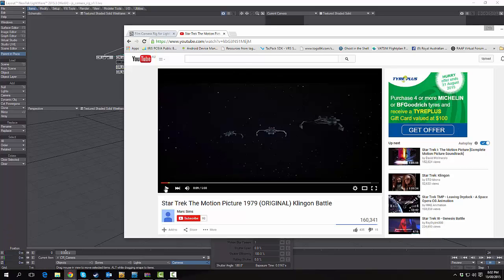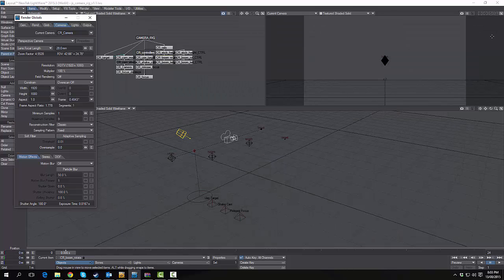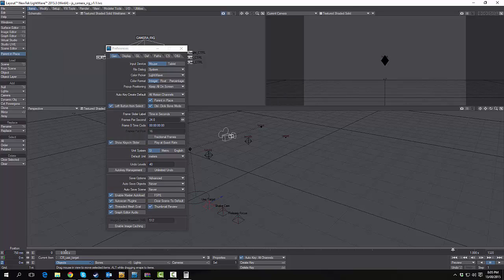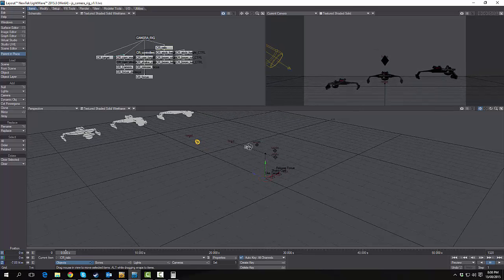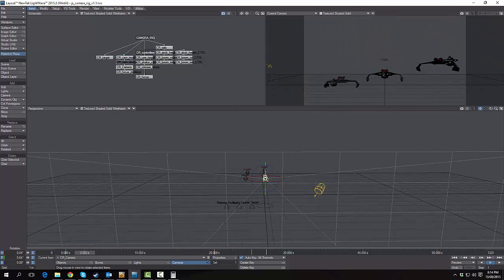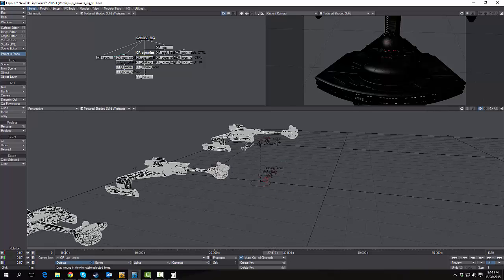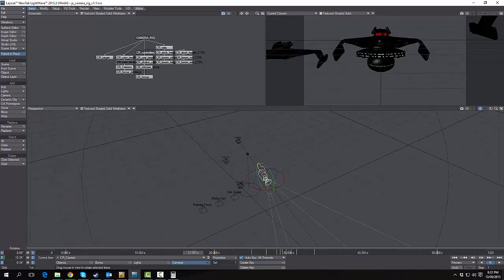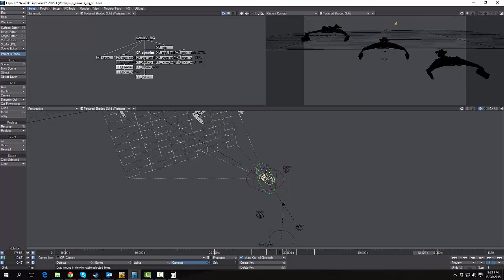Basic Motion Camera Work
How to quickly recreate the TMP motion from the opening Scene the actual segment where the camera is over the bridge should be about 2x's the length it is here.. but this was showing the basics.